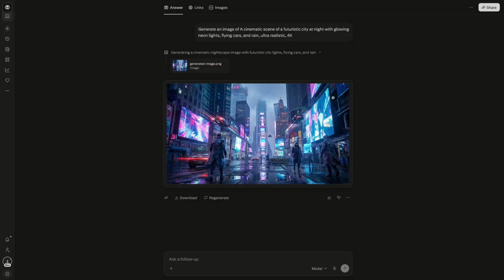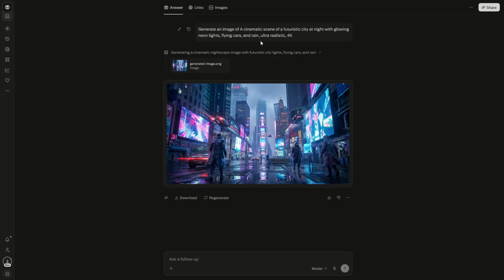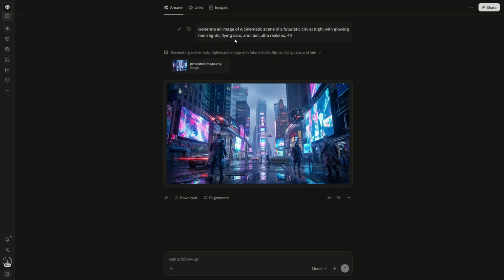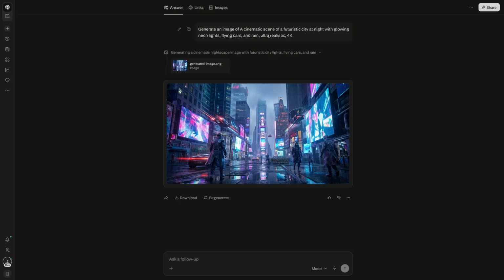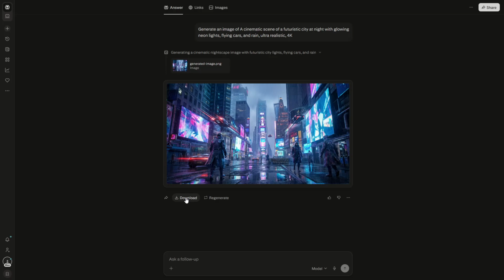How To Generate Images In Perplexity AI For Free (Full Guide)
In This Full Perplexity AI Tutorial, You’ll Learn Exactly How To Generate Images In Perplexity AI For Free Quickly And Easily In 2026. Whether You Want To Create AI Art Without Paying, Generate Images For Social Media, Experiment With Creativity, Or Learn How Free AI Image Generation Works, This Guide Covers Everything You Need To Know.

We’ll Walk Through How To Access Free AI Image Features, Create Better Prompts, Generate High-Quality Images, Customize Styles, And Improve Results Without Spending Money. This Tutorial Is Perfect For Creators, Students, Designers, Marketers, Entrepreneurs, And Anyone Curious About Free AI Tools.

🔹 What You’ll Learn:
-How To Generate Images In Perplexity AI For Free
-How To Access Free AI Image Features
-How To Write Better Image Prompts
-How To Improve AI Image Quality
-How To Customize Styles And Designs
-How To Create Social Media Graphics
-How To Use AI Art Without Paying
-How To Improve Creative Results
-How To Avoid Common Image Generation Mistakes
-How To Get Better Free AI Outputs

💡 Pro Tip: Experiment With Different Prompt Styles And Details To Improve Image Quality Without Spending Extra Money.

By The End Of This Video, You’ll Know Exactly How To Generate Images In Perplexity AI For Free In 2026.